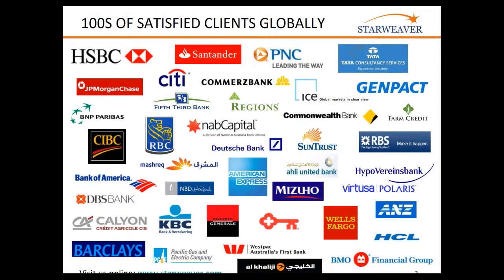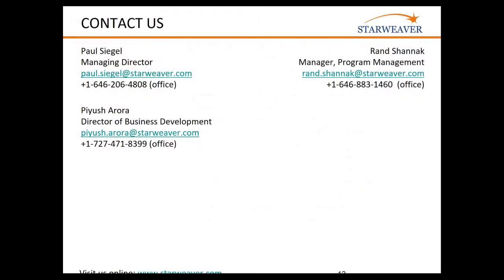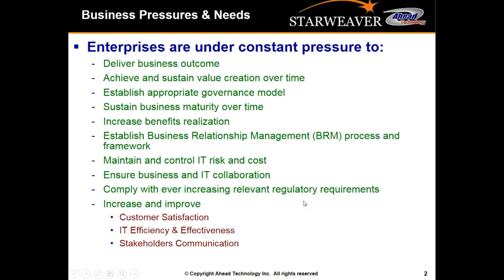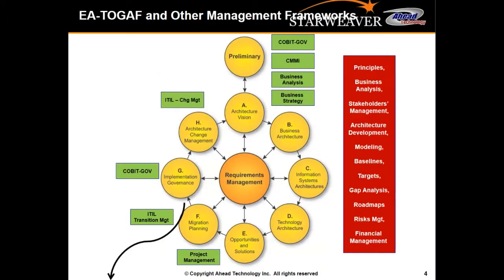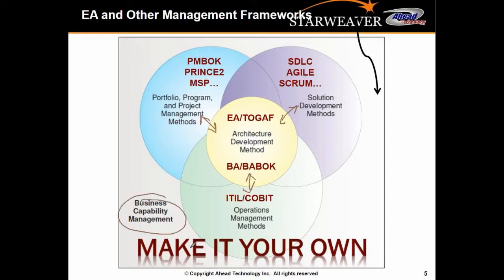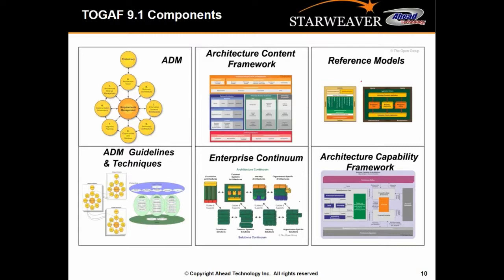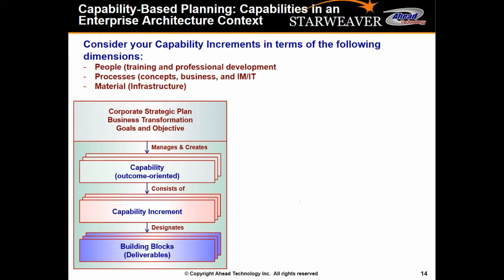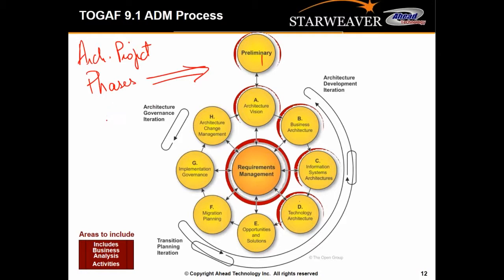TOGAF April 13, 2017 Nasser El Batal